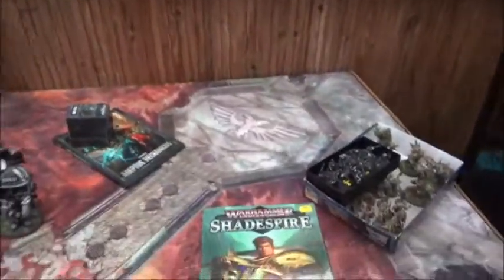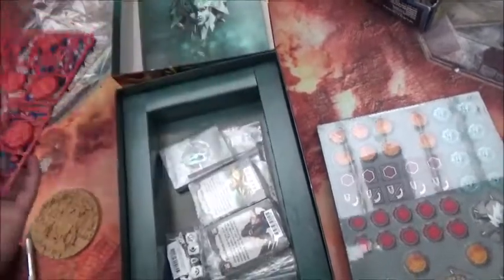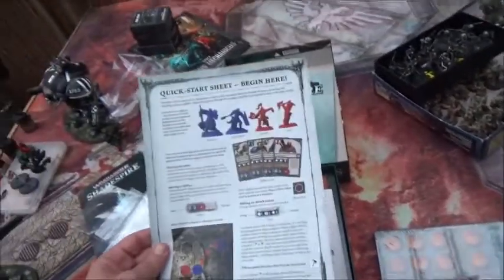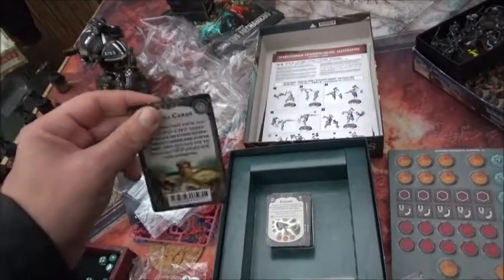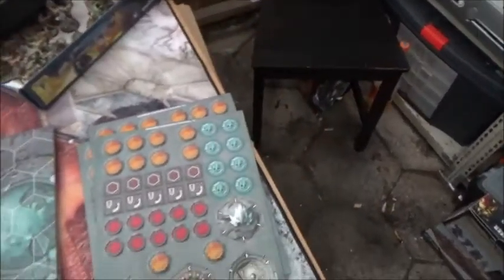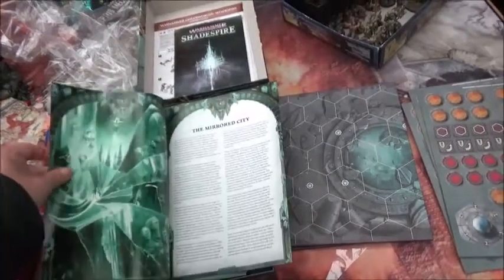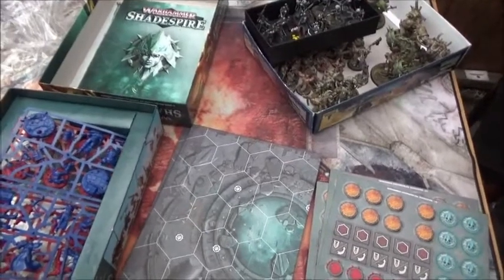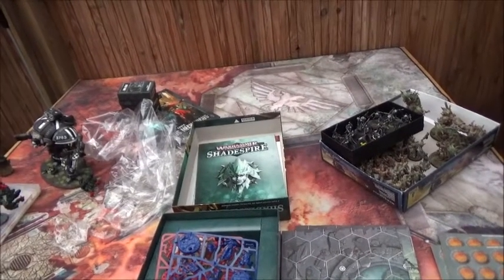Unboxing Shadespire - With Lasfar